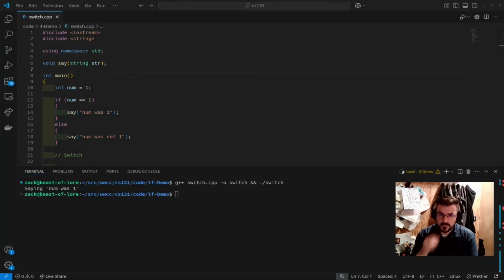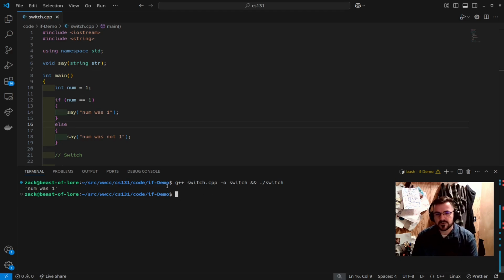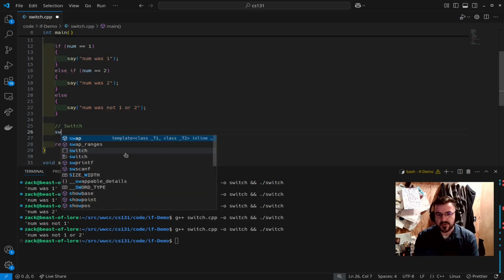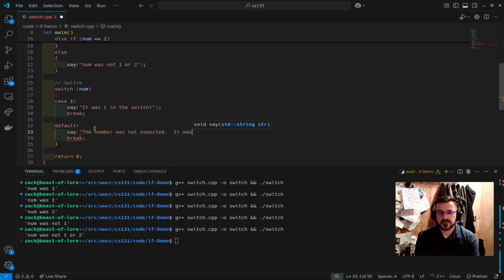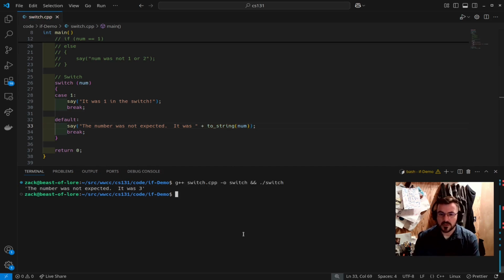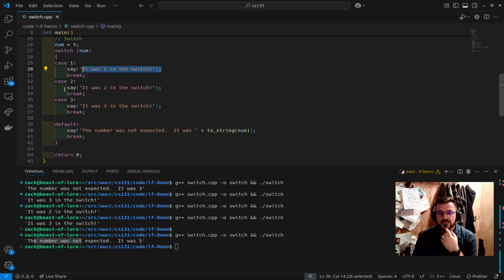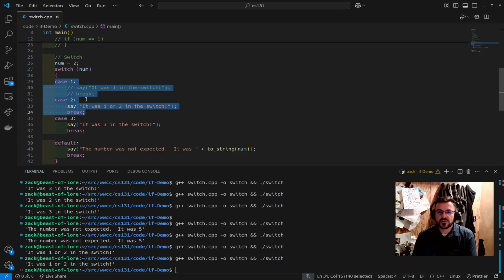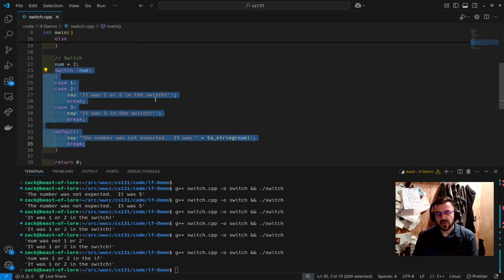C++ - Switch Statement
In this video we cover the switch statement, very similar to the if statement.  How exciting!